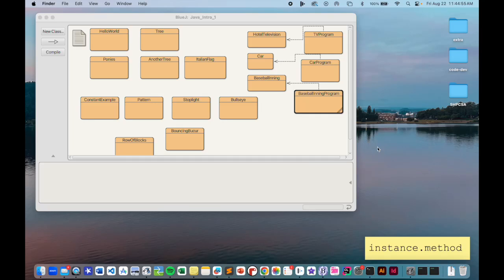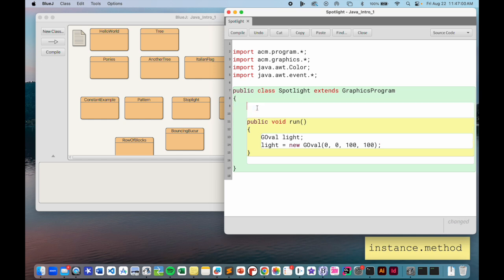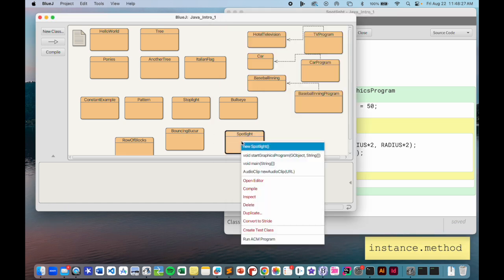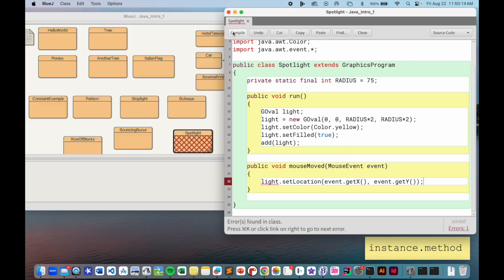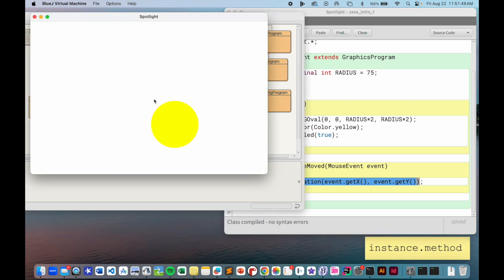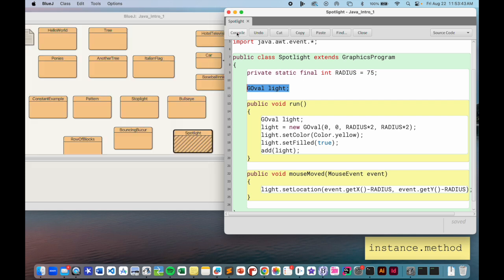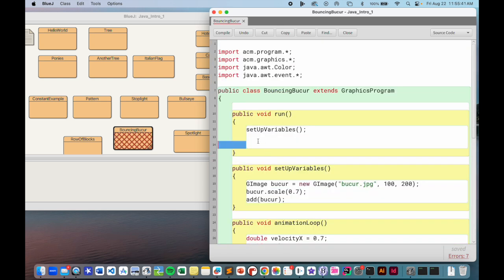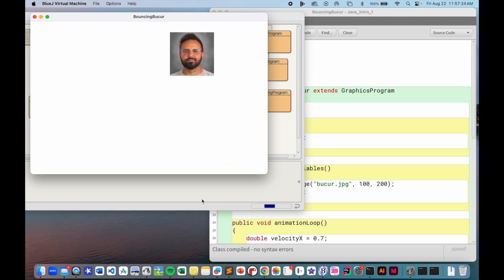Example 0.13 = Spotlight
We know that variables only exist within the curly braces where they’re defined, so what happens when you want to use a variable in more than one method? Behold, the global variable.

Global variables are special variables that can be seen by every method in your program, as opposed to local variables, which only exist inside one individual method. When do you know a variable needs to be global? If you want to use it in more than one method.